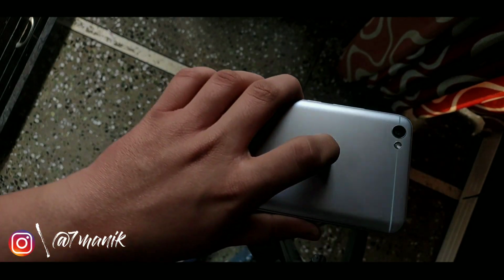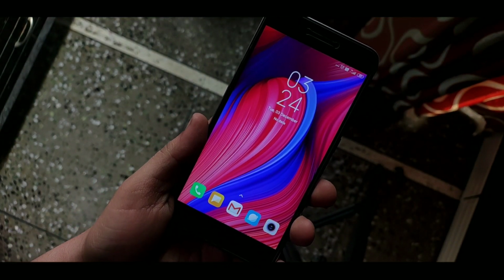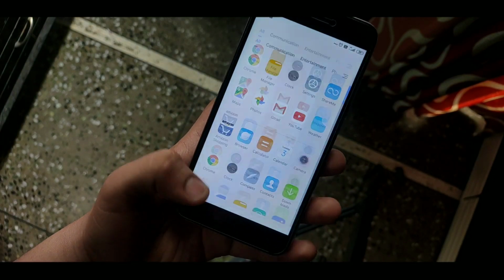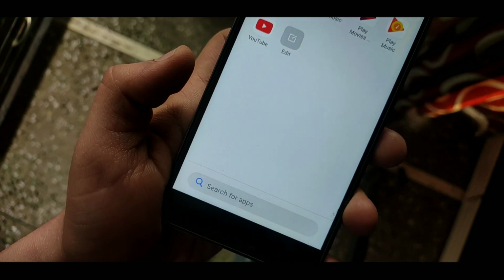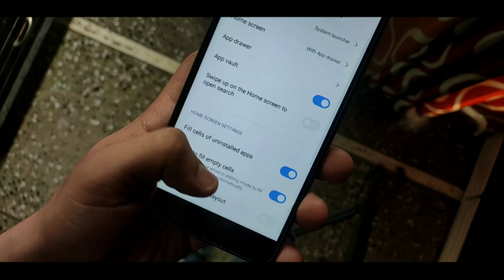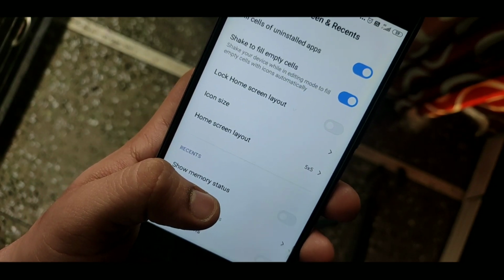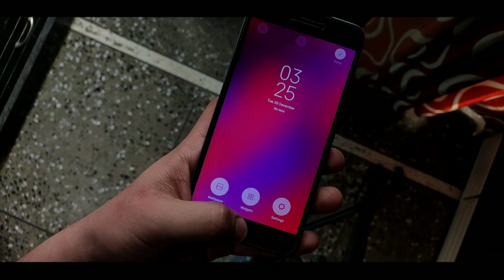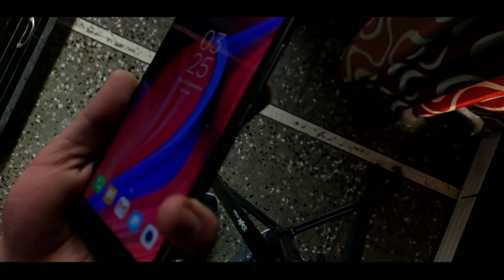Miui launcher update | miui 11 glimpse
Hey viewers..

*simple installation needed...